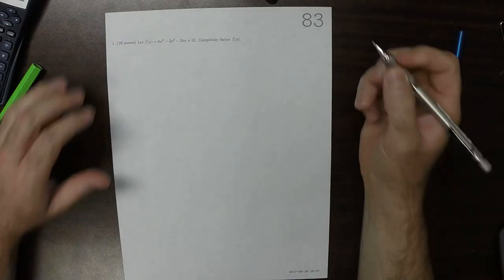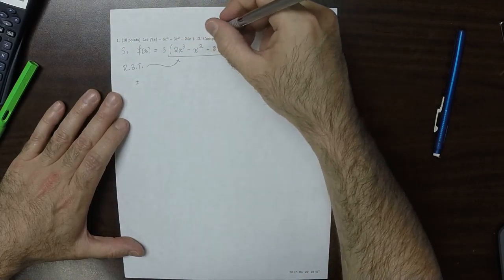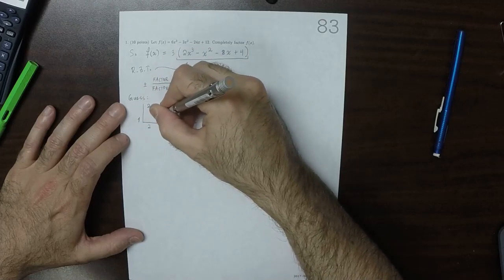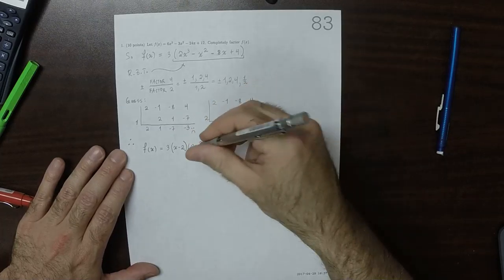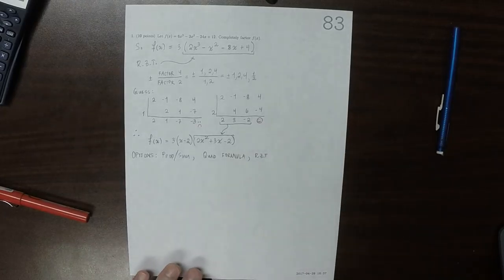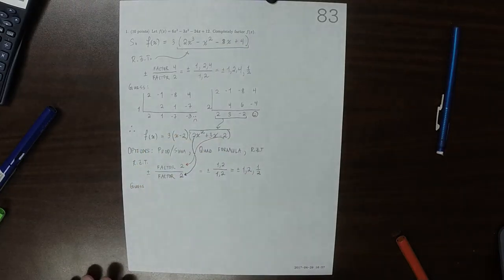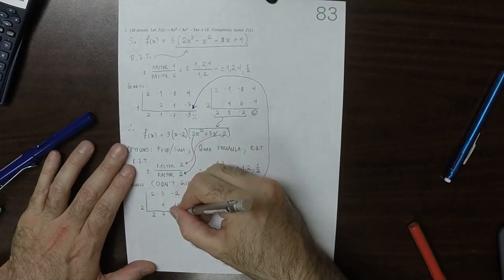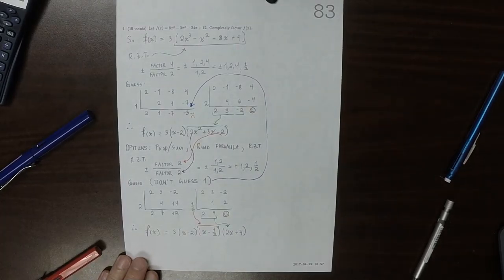17s MATH 1314: whw_83